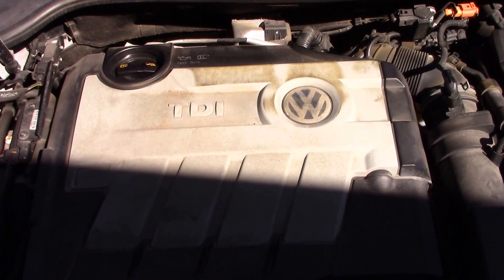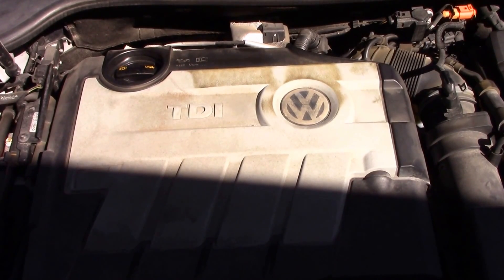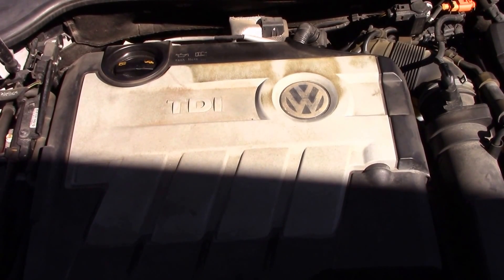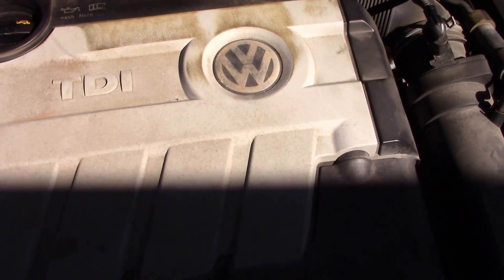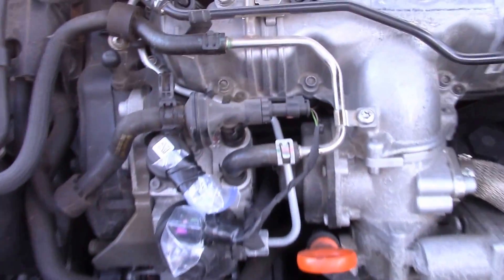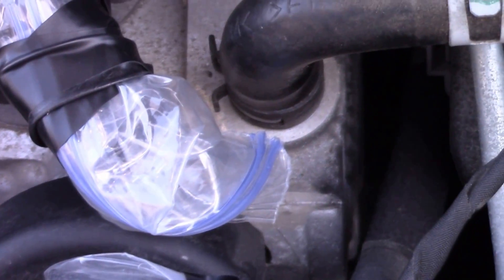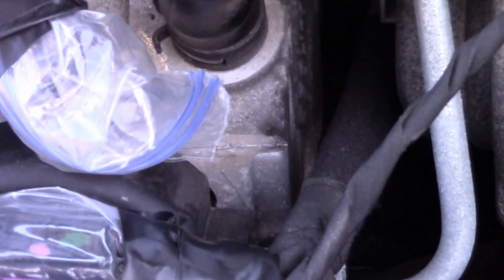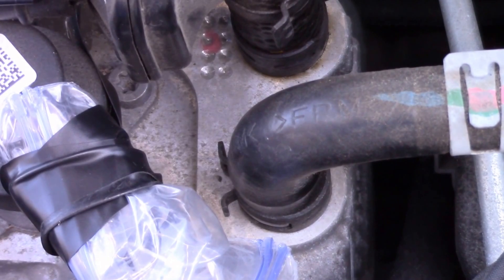TDI VW crank no start hack, Jetta VW Tdi Kurbeln aber kein Start-hack. P0090 check engine code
2010 Jetta TDI will not start.  Quick fix to get engine started. Notfall Fix um Motor gestartet. P0090 check engine code.